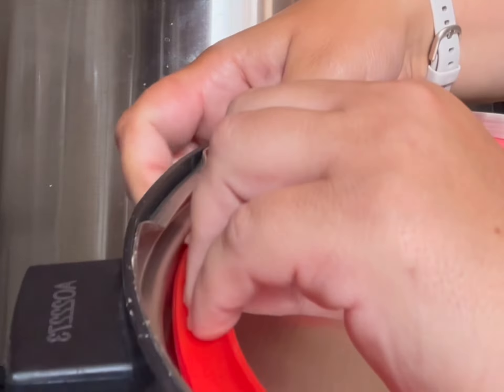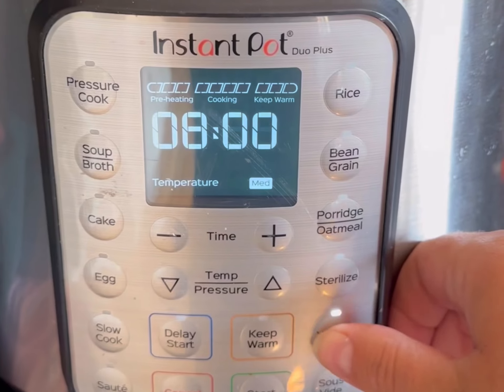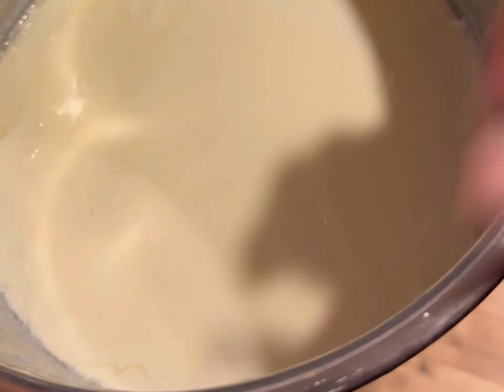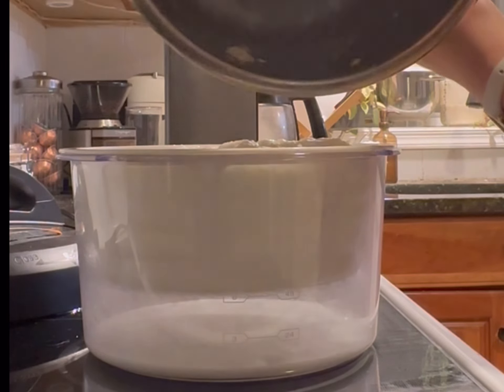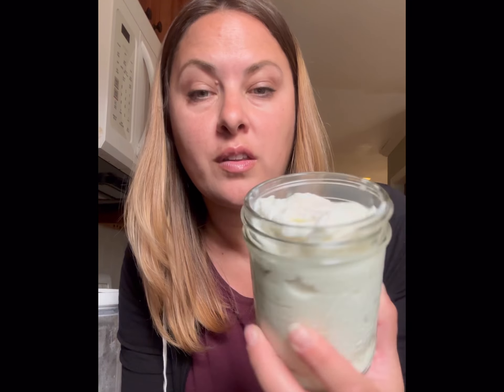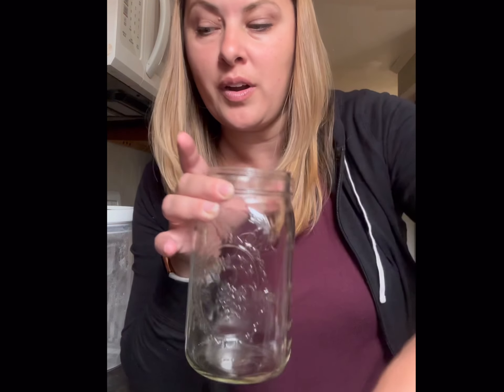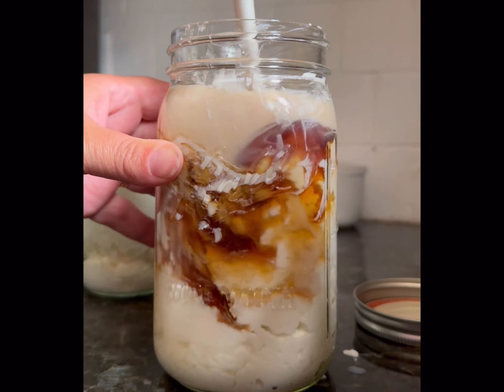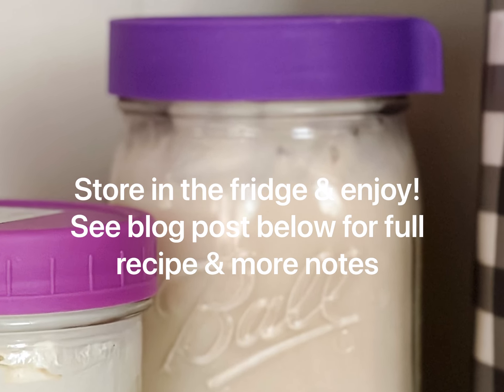Raw milk yogurt - how to make it in the instant pot (easy recipe!)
Did you know it’s so easy to make raw milk yogurt in the instant pot? Let me show you how!

Make sure you read this blog post for LOTS more information & tips (and the actual measurements)

(Also included in there- why we went from plant based to raw milk dairy 😅). PS - I cannot have traditional dairy but CAN have raw milk!